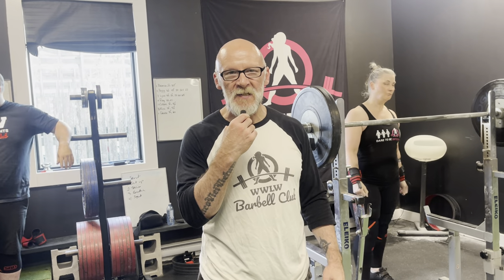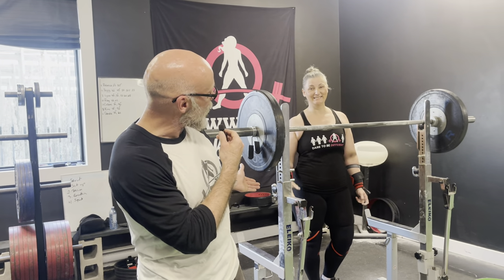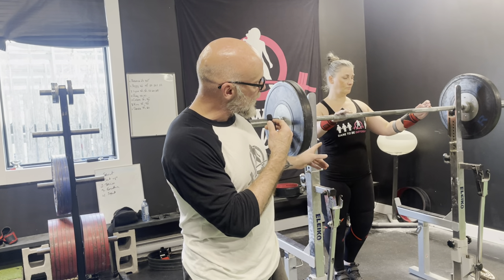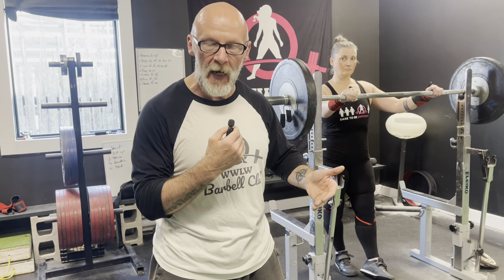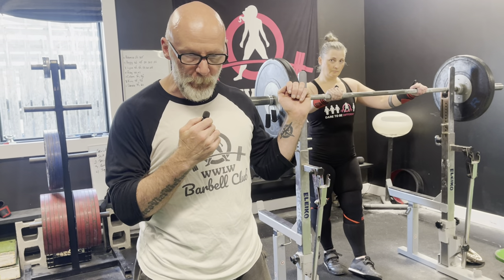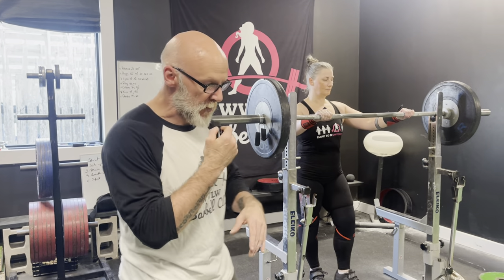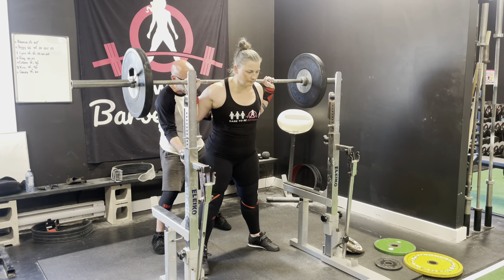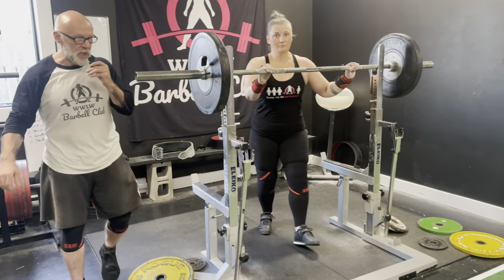Barbell Back Squat (APP)